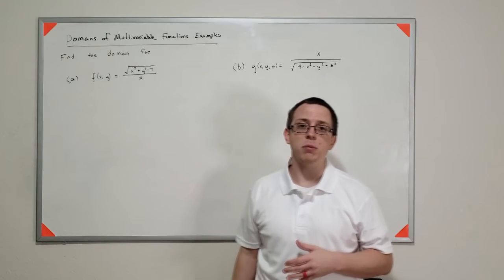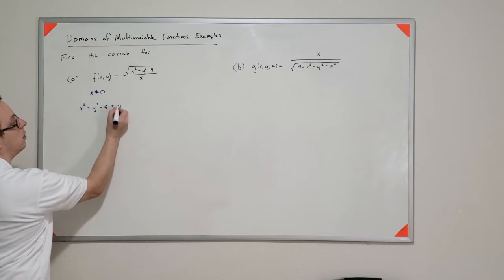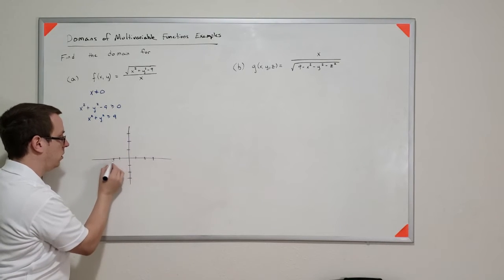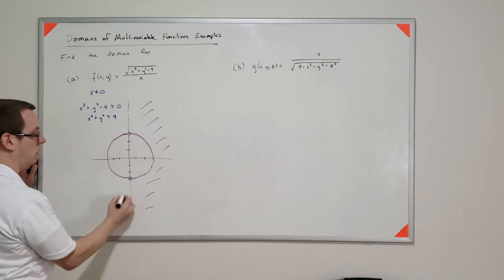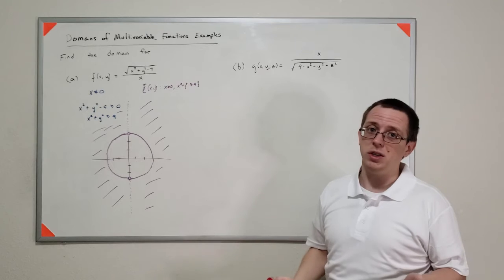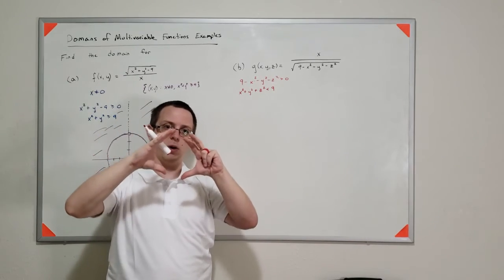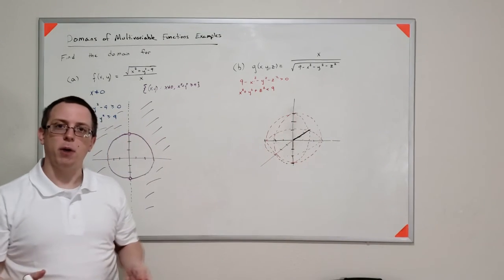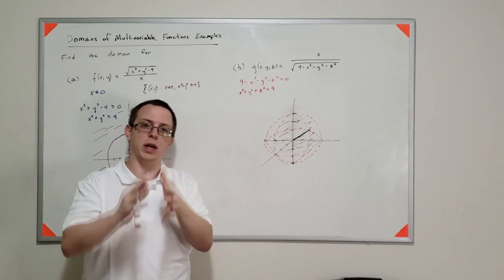13.01.02 Domains of Multivariable Functions Examples